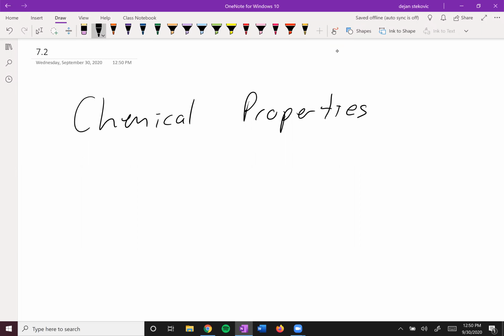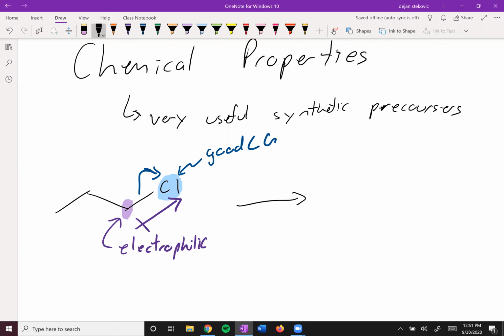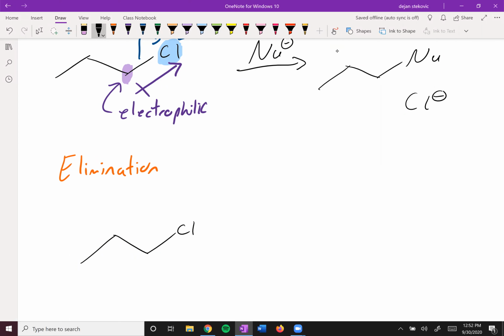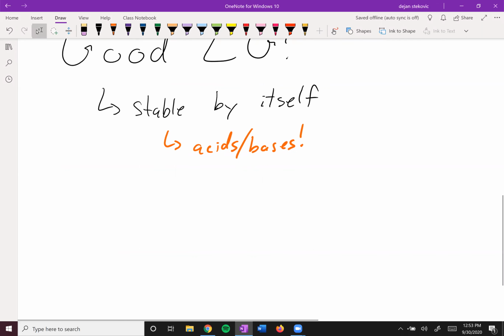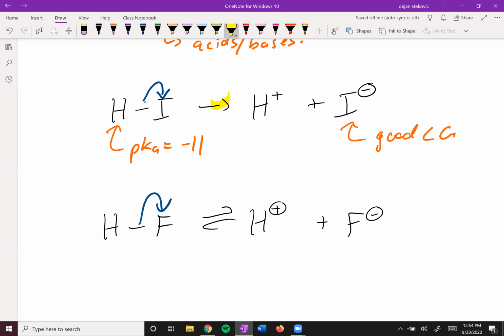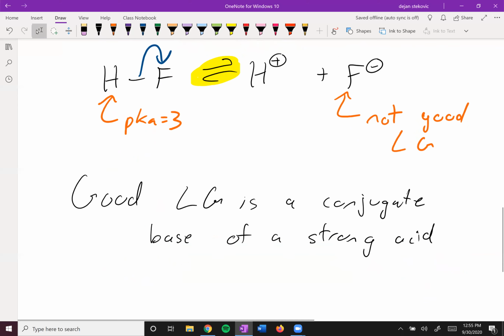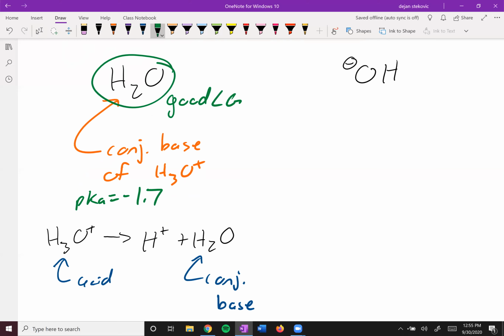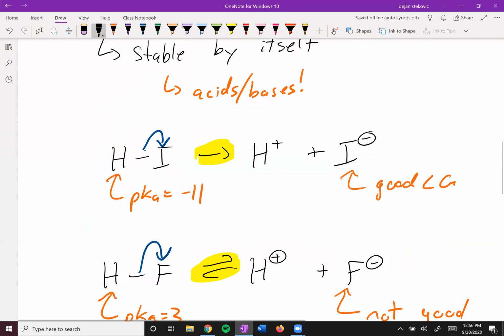CHEM112 7 2 Leaving Groups